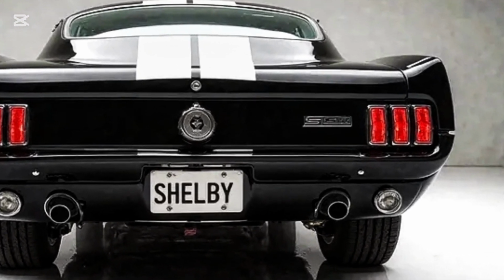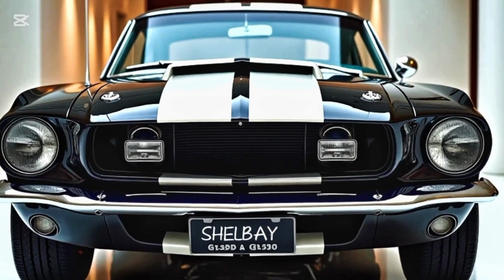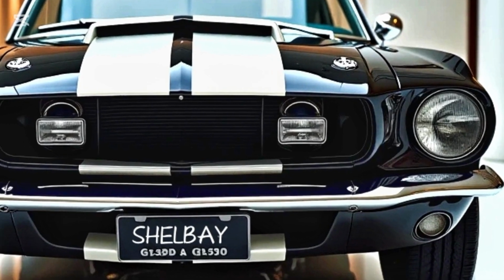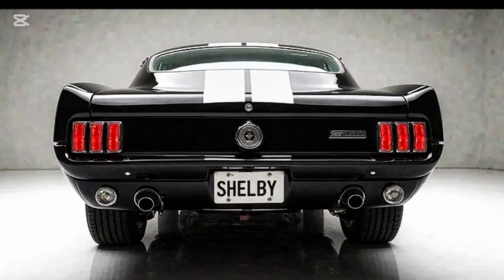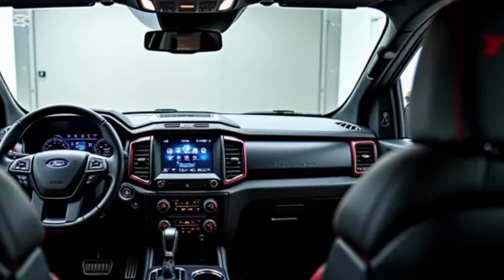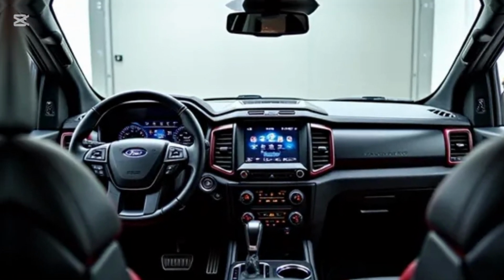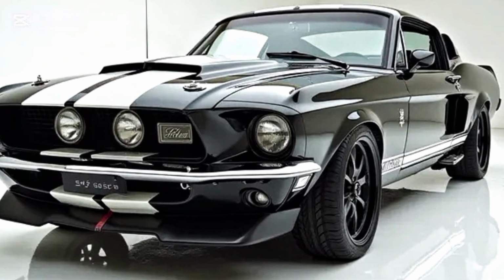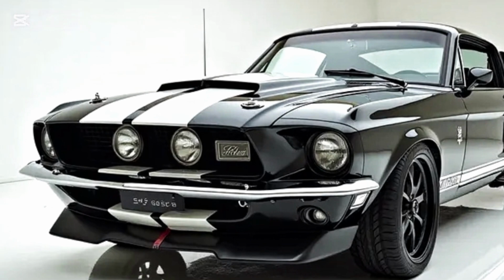Ford Shelby GT350 1980-The Forgotten American Muscle Legend | Classic Mustang Power Restored !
1980 Ford Shelby GT350 – The Forgotten American Muscle Legend | Classic Mustang Power Restored!

Description:

Experience the return of true American power with the 1980 Ford Shelby GT350 — a symbol of bold design, muscle-era spirit, and pure driving passion. In today’s episode of HowCar USA, we dive deep into this rare classic that carried the Shelby name into the 1980s — a time when raw horsepower was beginning to fade, yet Ford refused to let the legend die.

Under its long, iconic hood lies a 5.0L V8 engine, producing 210 horsepower and 270 lb-ft of torque, paired with a 4-speed manual or 3-speed automatic transmission. The GT350 delivered an authentic rear-wheel-drive experience — the kind that made you feel every shift, every turn, every roar of that engine.

Its exterior is a work of art — Glossy Jet Black paint with bold white racing stripes running from front to back, symbolizing speed, strength, and timeless Shelby design. Every detail — from the chrome trim to the aggressive stance — makes this car impossible to ignore.

Inside, the black leather seats and black luxury dashboard give you that retro racing cockpit feel. Simple, functional, and driver-focused — no screens, no distractions, just raw power and mechanical precision.

This GT350 wasn’t just another Mustang. It was a statement — a message that the spirit of Carroll Shelby and American performance would never fade. Even today, collectors and enthusiasts consider it one of the most underrated classics of the Mustang lineage — a machine built for those who love cars that sound alive.

Join us as we bring this legend back to life — the 1980 Ford Shelby GT350 — a car that defined an era and continues to inspire every true muscle car fan.